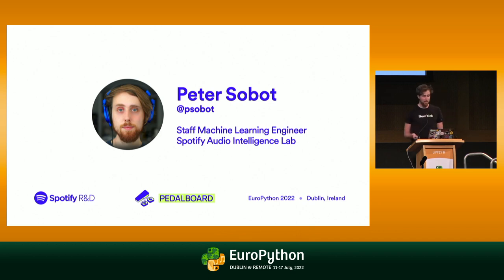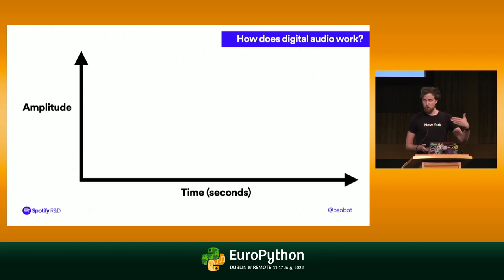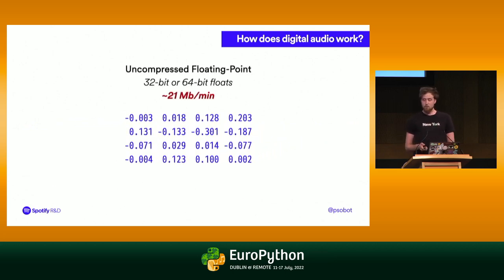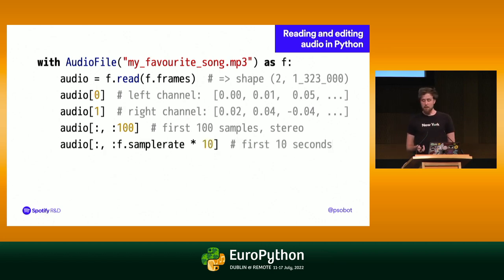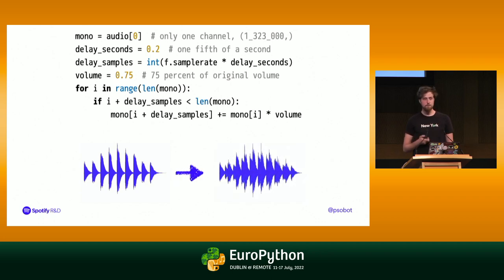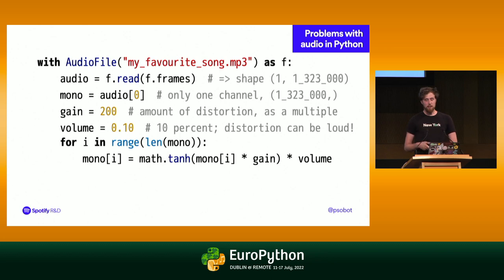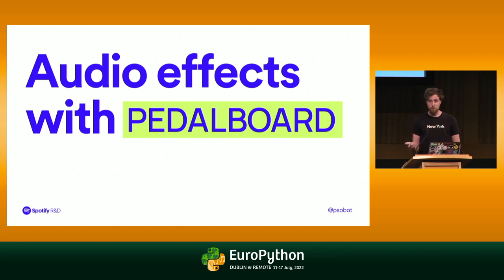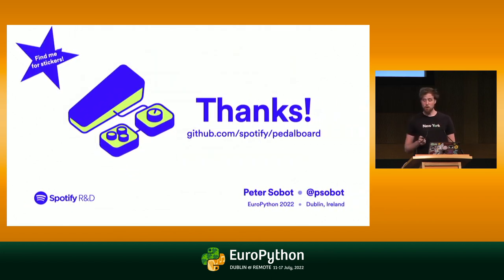Working with Audio in Python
Working with Audio in Python. Learn how digital audio works from the ground up (from sounds, to bytes, to files), how you can use Python to do a bunch of really neat things with audio, and how a new Python library - Pedalboard - helps make working with audio much easier.
18 Python scripts that help you write code faster
15 Python Projects in Under 15 Minutes (Code Included)

Digital audio has been around for 40 years, but working with audio data can still be complicated, especially in Python. In this talk, we'll talk about how digital audio works from the ground up (from sounds, to bytes, to files), how you can use Python to do a bunch of really neat things with audio, and how a new Python library - Pedalboard - helps make working with audio much easier.

Ever used a digital audio workstation (DAW) like GarageBand, Ableton Live, Logic, or Pro Tools? Today's musicians use DAWs as instruments in themselves. But what if you want to combine the power of a DAW with the flexibility of writing your own code?

Pedalboard was built to fill this niche: to pull the power of a DAW into your Python code. Pedalboard makes it easy to build and apply audio effects, read and write audio files, and load audio plug-ins (""VSTs"") without any complicated dependencies or frameworks. Just `import pedalboard` and go!